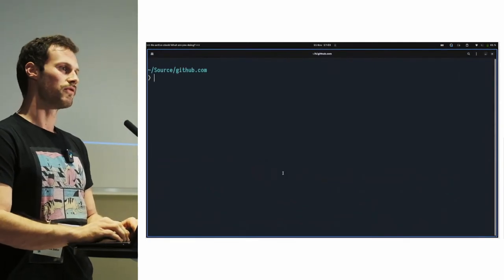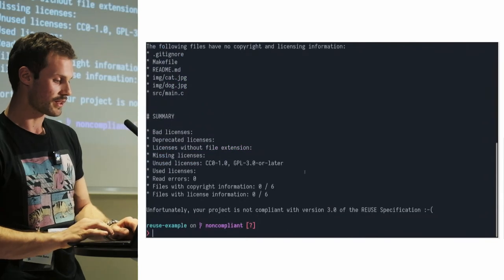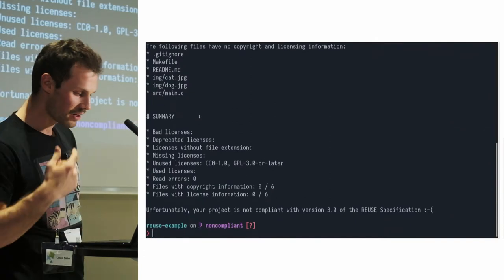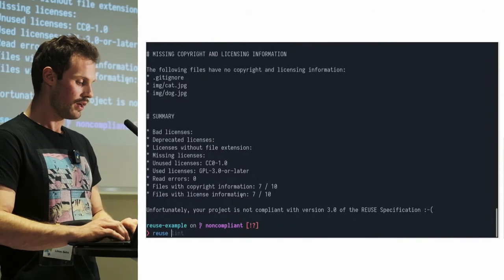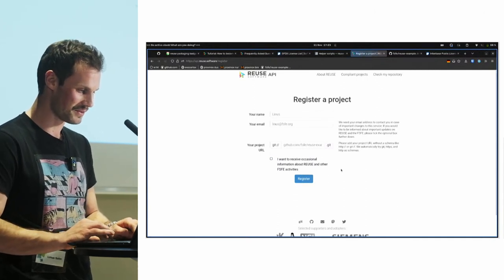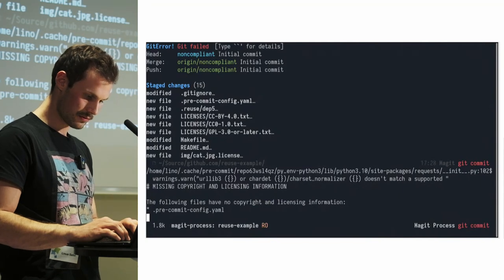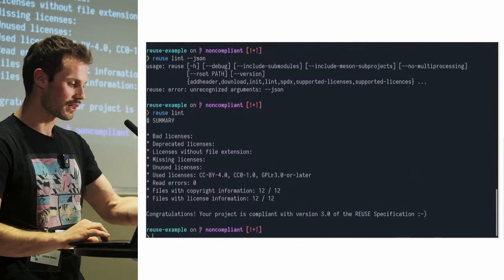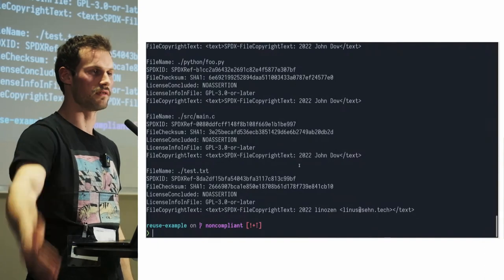REUSE workshop - LED 2022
Linus Sehn, FSFE System administrator, explains how to make a repository REUSE compliant